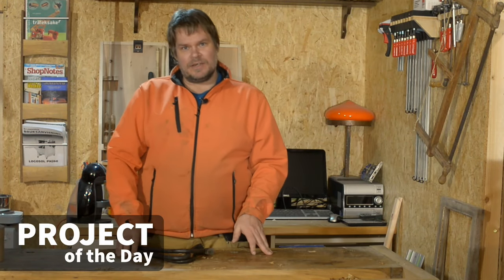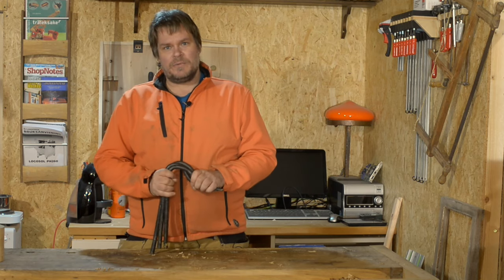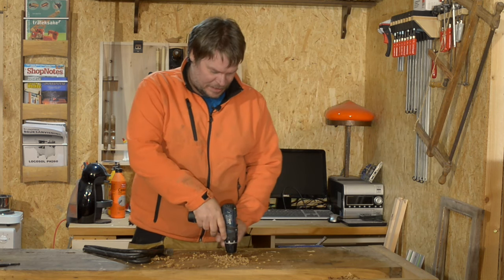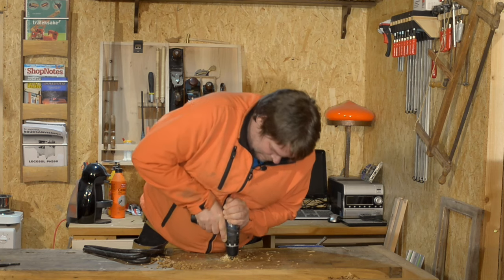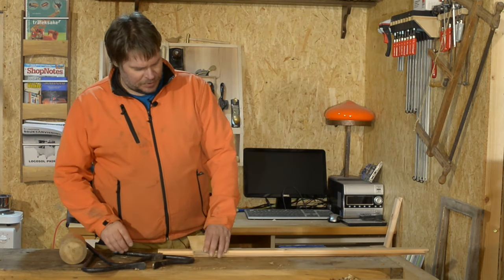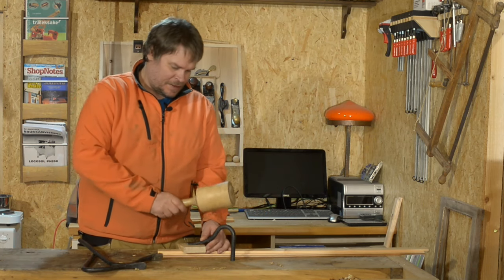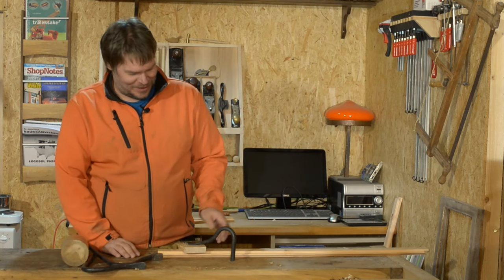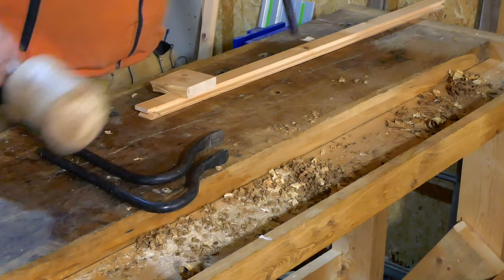Rick's diy holdfast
Rick made a couple of holdfast for my workbench from an old spring.
Really good - I'm so happy.